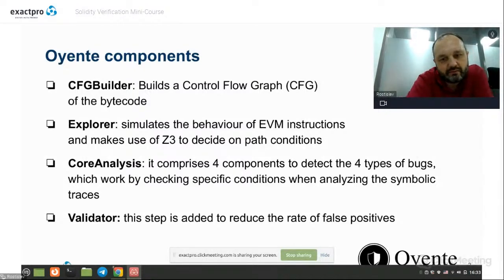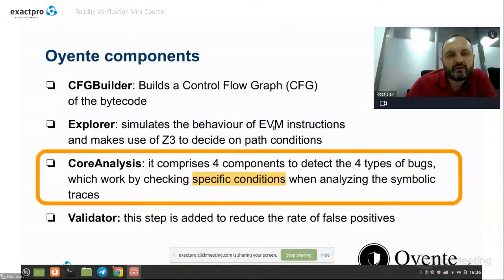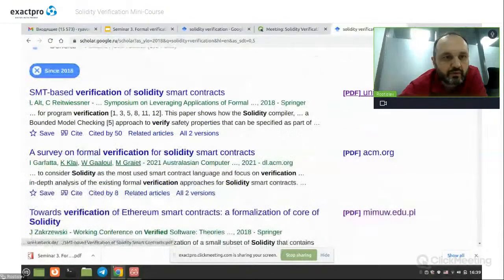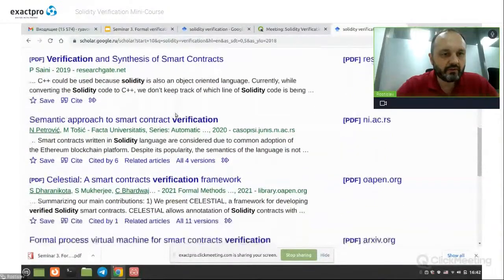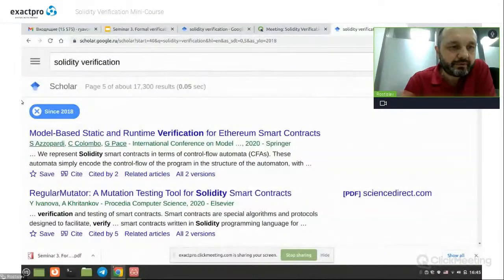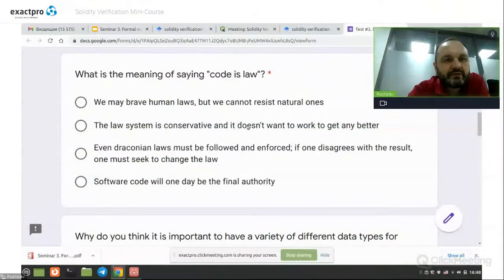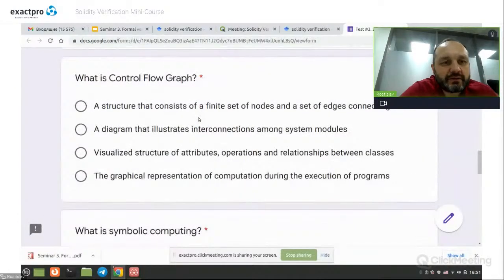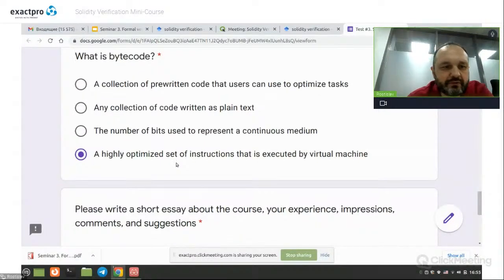Solidity Verification Course. Q&A session for Lecture 3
On 19 April, we held the Q&A session for Lecture 3 of the Solidity Verification mini-course.

We discussed Formal Verification of Solidity Contracts and answered questions on the following topics:
✅Typical vulnerabilities: Stack Overflow, arithmetic bugs, timestamp dependance, costly loop, reentrancy
✅Overview of existing tools
✅Known issues and challenges of formal verification

The course is open to everyone who is interested in the topic. It is free of charge and requires no previous knowledge on the subject.